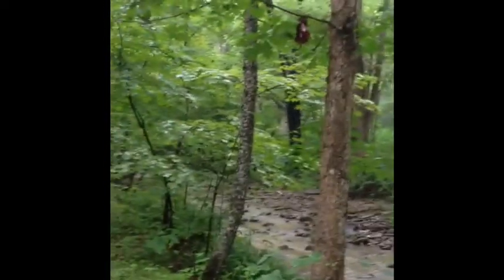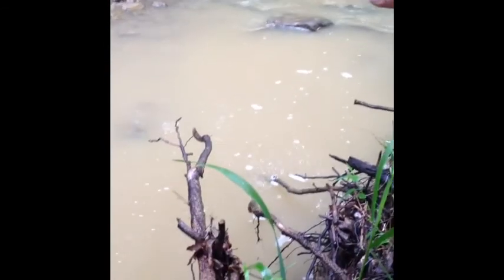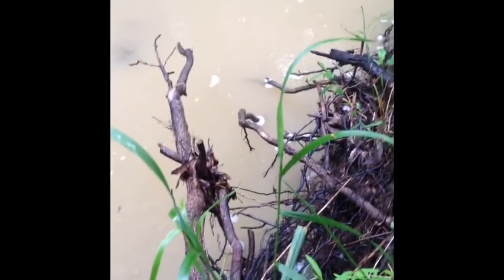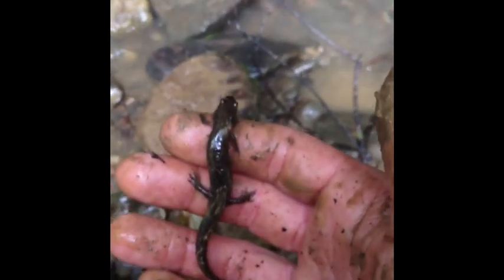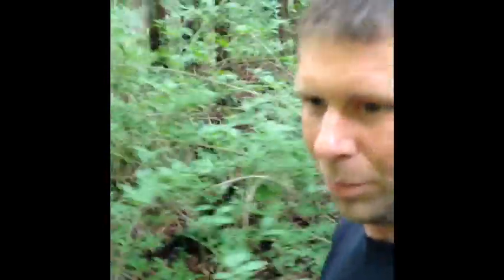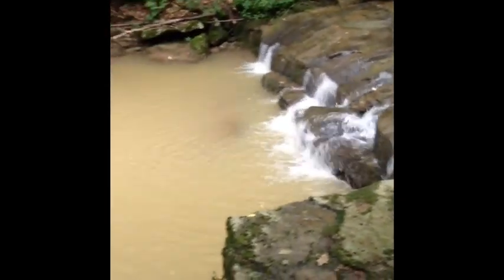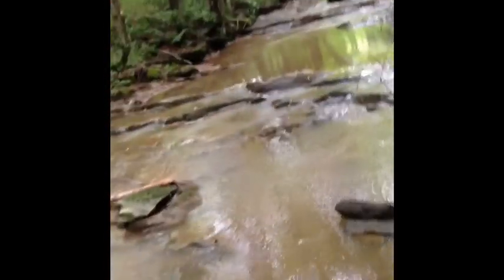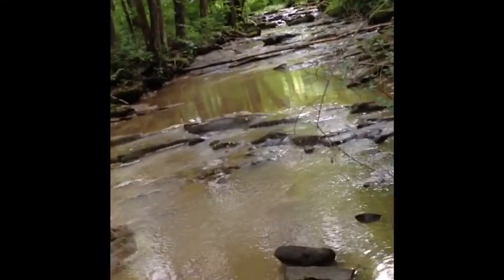Stuff To Do At Caney Valley. P.A